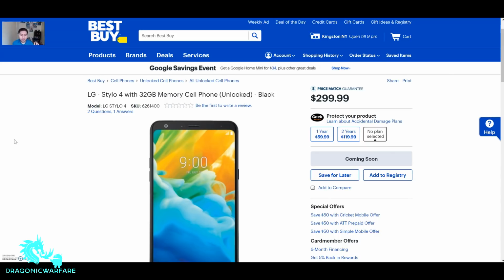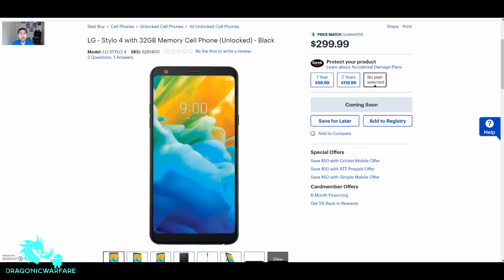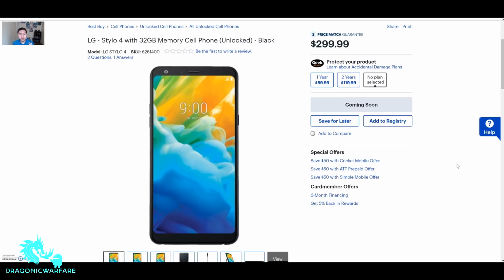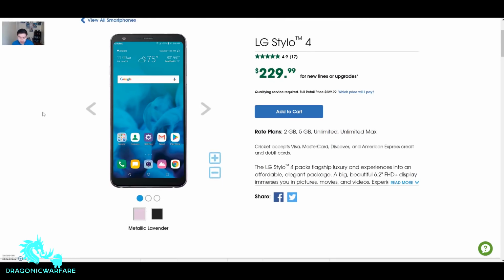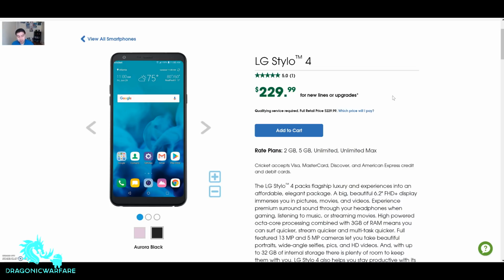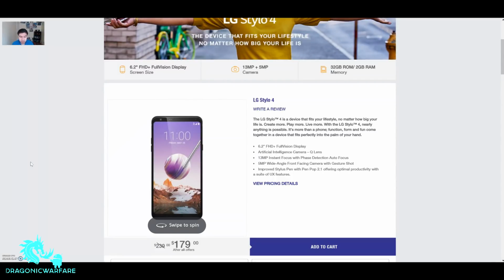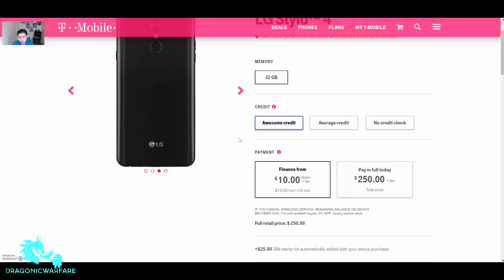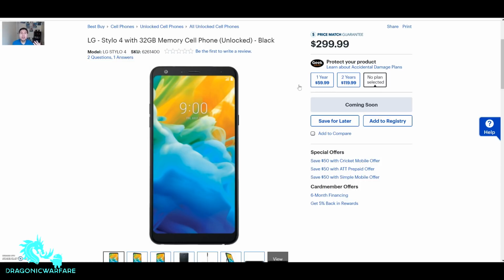My Honest Thoughts On The LG Stylo 4 (Which to Get And Why) Boost Mobile HD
With the soon to be released LG Stylo 4 and there being many version of this phone, lets see which version you should wait for and why.

Netgear Hotspot Signal Booster

Webcam i use C922x Pro Stream 1080p